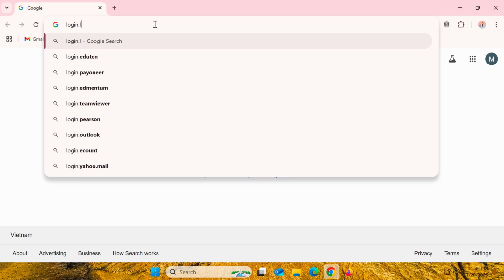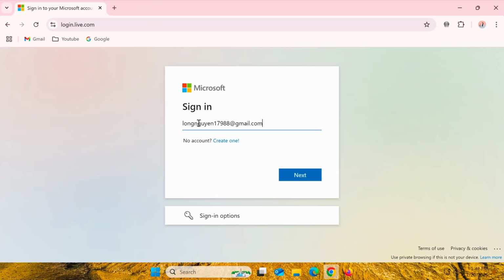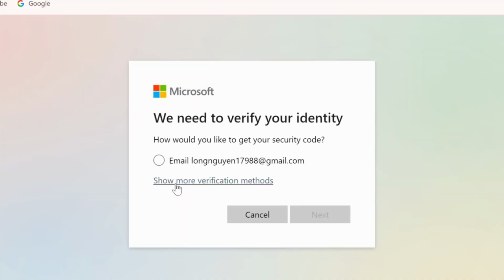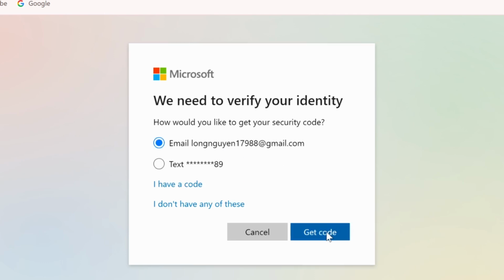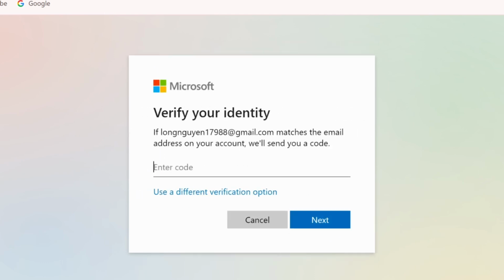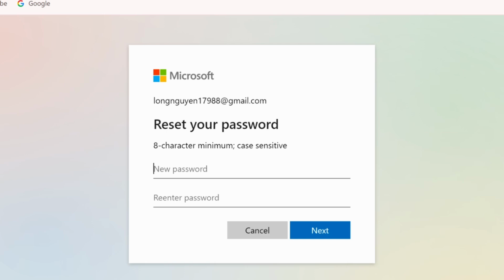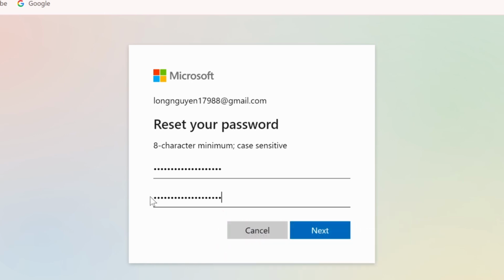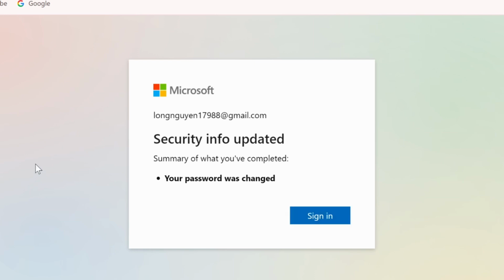Resetting Your Microsoft Account Password in Minutes: Step-by-Step Guide for 2025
Learn how to reset your Microsoft account password quickly and easily in this detailed step-by-step guide. Whether you’ve forgotten your password or need to regain access to your account, this tutorial covers everything you need. From verifying your identity to creating a strong new password, we’ll walk you through the entire process.

- Accessing Microsoft’s password reset page
- Verifying your identity via email or text
- Creating a secure and strong new password
- How to troubleshoot issues if you can’t access recovery options

Follow this guide to regain access to your Microsoft account and enjoy all the services like OneDrive, Microsoft Store, and more.